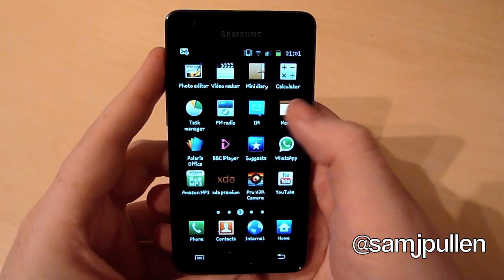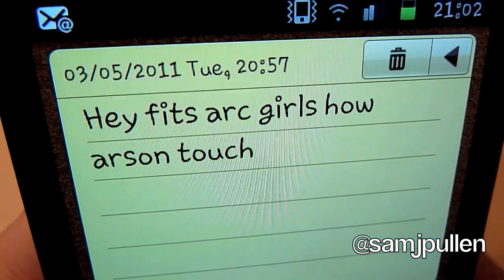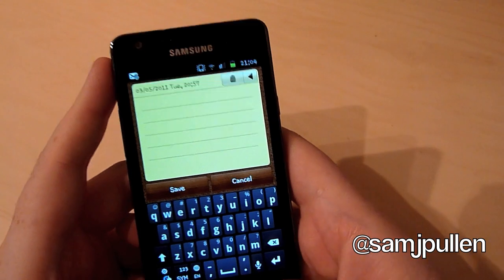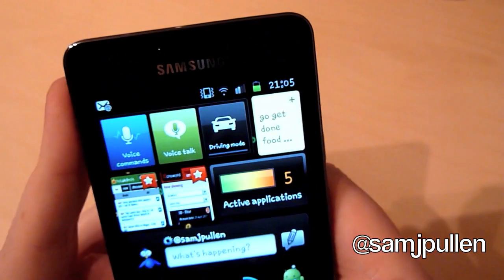Samsung Galaxy S2 - Keyboard and Notepad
Quick look into the Keyboards on the Samsung Galaxy S2 as well as the Notes applications